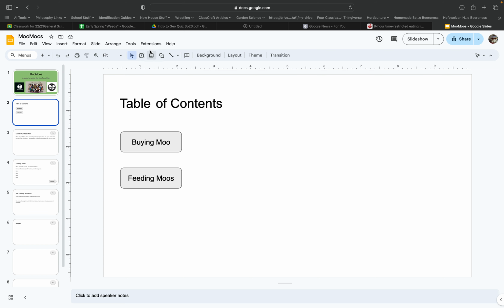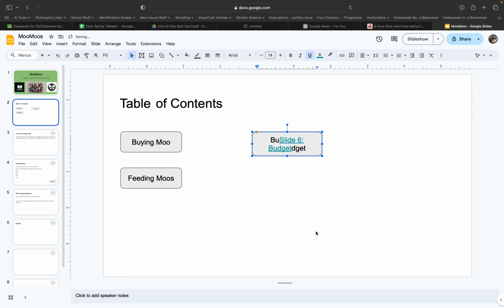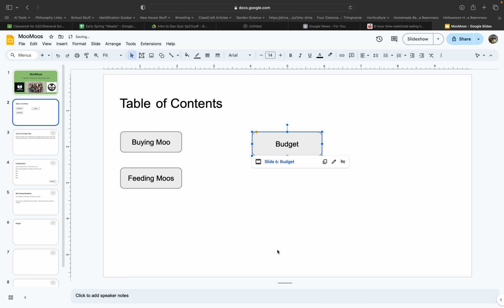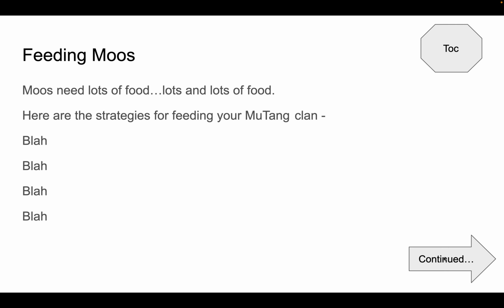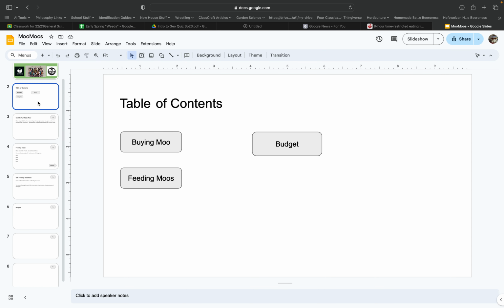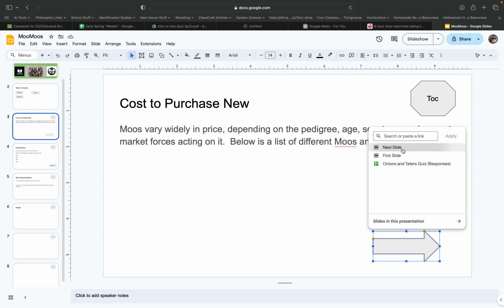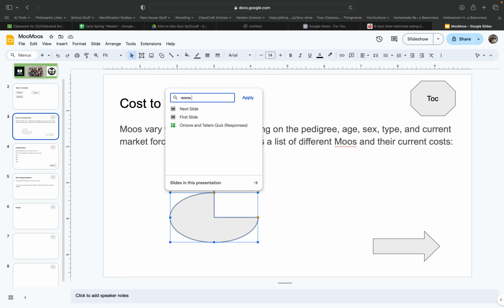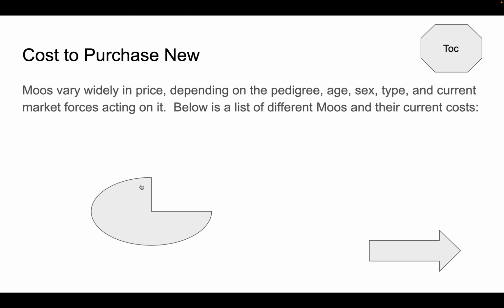How to Create a Non Linear Presentation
In this video, I go over how to add "buttons" to your presentation, so that they can navigate to any slide or website you choose.  This is useful for creating multimedia to be used as a showcase for businesses, real estate, museums, etc., so even if the topic of Ag Animals was boring to you, hopefully this gives you a useful skill or two.